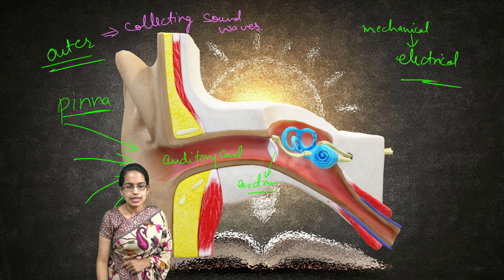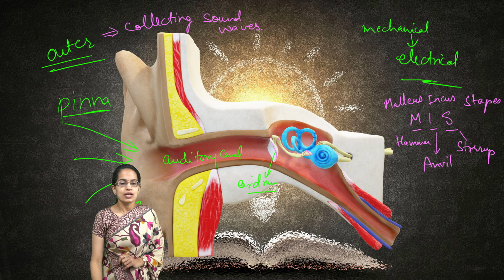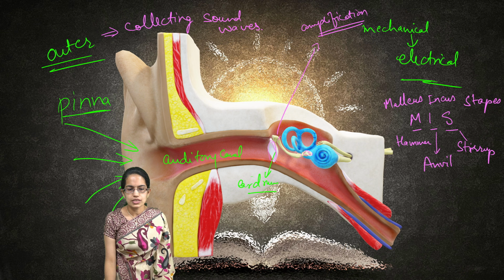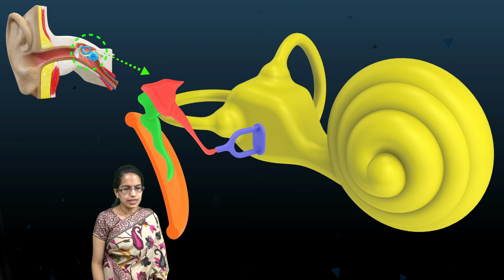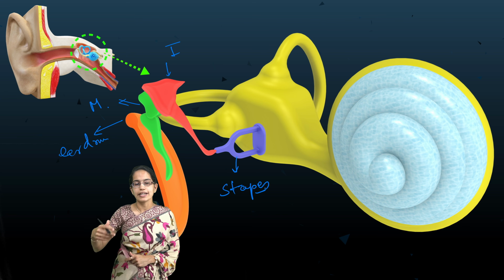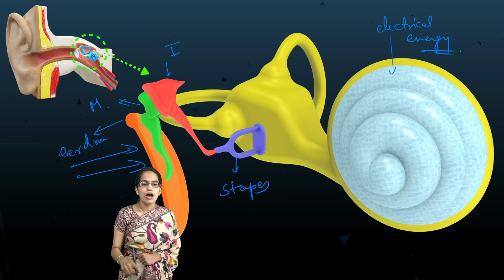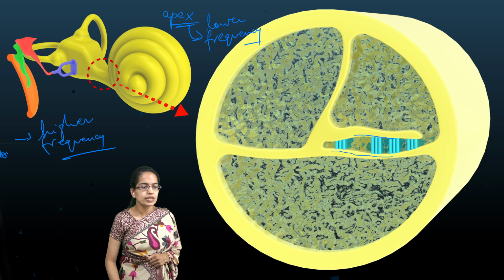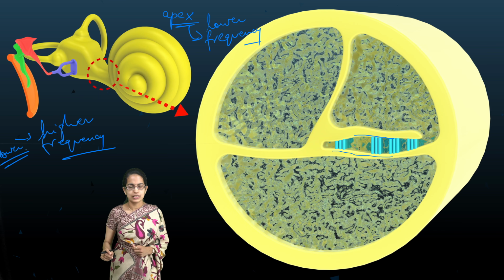How Human Ear Functions? Pinna, Auditory Canal, Eardrum, Malleus, Incus, Stapes, Cochlea | Science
Chapters:
0:00 Human Ear Functions
0:29 Outer, Middle and Inner Ear
1:54 Function of Amplification
5:15 Demonstration of Sound Waves
5:35 Structure of Human Ear
6:52 Loudness Frequency
8:23 Particles Entering into Ears